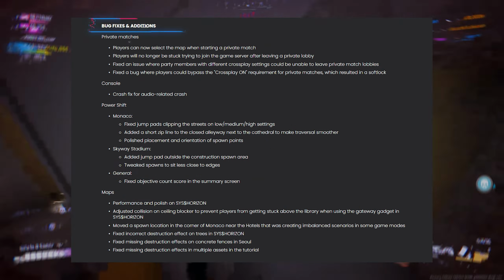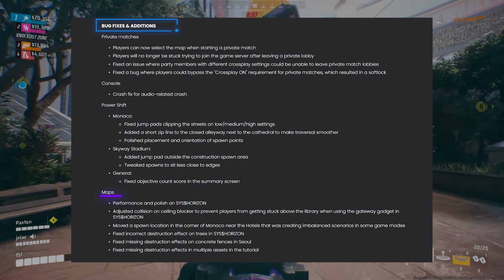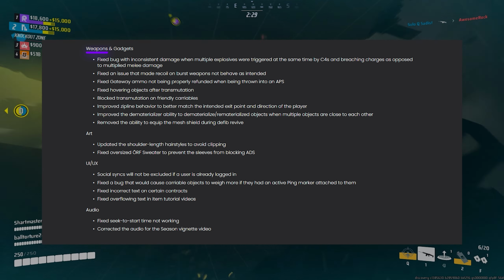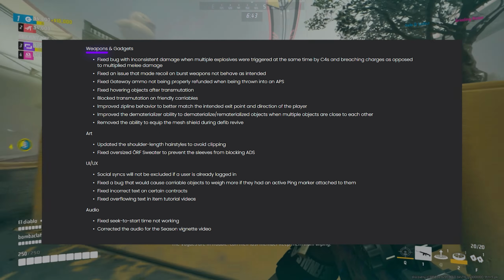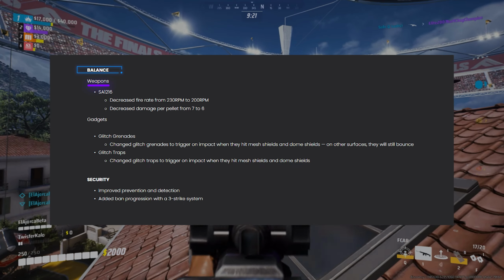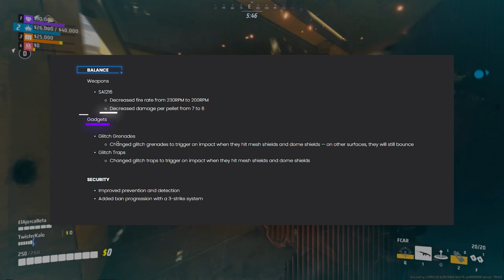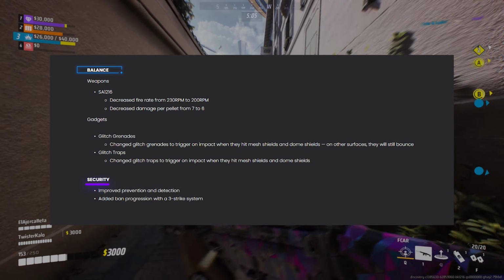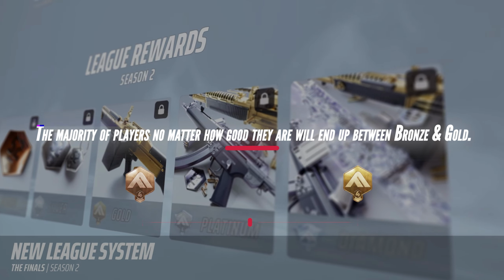Light is Finally META & SA1216 NERF | Devs Explain Ranked | Patch 2.1.0 Breakdown - The Finals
Welcome to the definitive breakdown of Patch 2.1.0, where game-changing updates have shifted the meta landscape! In this in-depth video, we dissect the pivotal changes, including the rise of Light as a dominant force, the SA1216 nerf, and insightful explanations from the developers about ranked gameplay.

Whether you're a seasoned player seeking to adapt your strategies or a newcomer looking to understand the latest developments, this breakdown is essential viewing. We leave no stone unturned as we explore the nuances of Patch 2.1.0, offering analysis and predictions for its impact on the gaming community.

Join me as we unravel the mysteries behind the meta shifts and delve into the reasoning provided by the developers for their design choices. With my comprehensive breakdown, you'll gain valuable insights to elevate your gameplay and stay ahead of the competition.

Don't miss out on this essential guide to Patch 2.1.0! Let's dive into the latest patch together and conquer the challenges that lie ahead!

00:00 Intro & Summary
01:02 Bug Fixes & Additions
01:49 Weapon & Gadget Fixes
03:23 Heavy Shotgun SA1216 Nerf
04:05 Glitch Grenade & Mine Buff
04:48 Dev Explains New Rank System
09:04 New In-Game Store Item

Link For Free 30 Day Trial For Amazon Prime

My Gear

Razer Death Adder v3 Pro
Logitech G PRO X SUPERLIGHT Wireless
Artisan Hayate Otsu (Wine Red / L) FX Mouse Pad
Ducky One 2 Mini RGB LED 60% Mechanical Keyboard
BenQ ZOWIE XL2411P 24 Inch 144Hz Gaming Monitor
GeForce RTX 4080 FE
Intel Core i9-13900K
Current Apex Legends Settings
Sensitivity: 2.6
ADS Sensitivity: 1
FOV: 110
DPI: 400

The Finals Settings
Sensitivity: 20
FOV: Max
DPI: 1600
4000hz

Current Destiny 2 Settings
Sensitivity: 3
ADS Sensitivity: 10
FOV: 105
DPI: 800

Kovaak’s Setting w/ Overwatch Preset (HipFire Sens is identical to Destiny 2)
Sensitivity: 3
ADS Sensitivity: 1
FOV: 105
DPI: 800